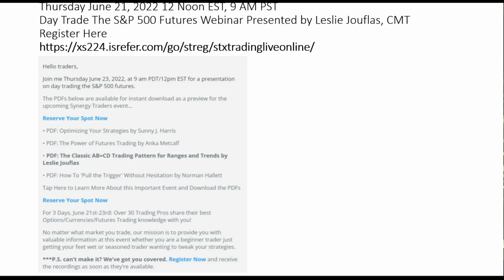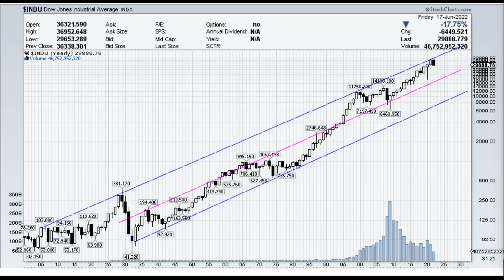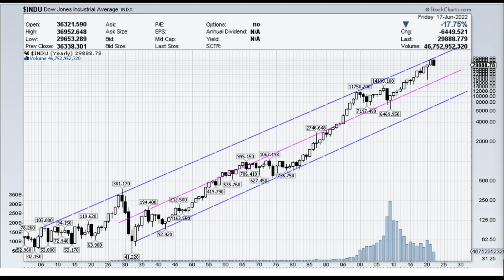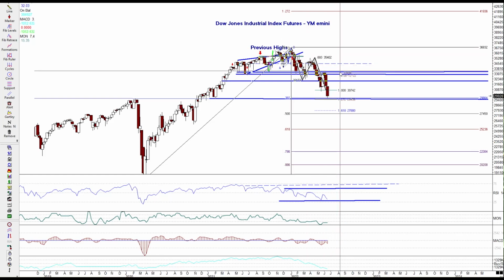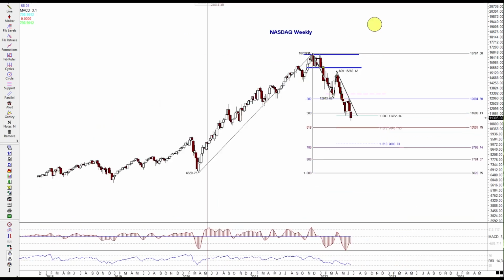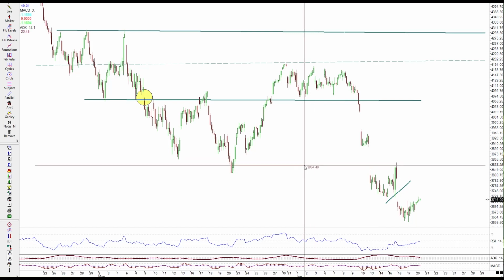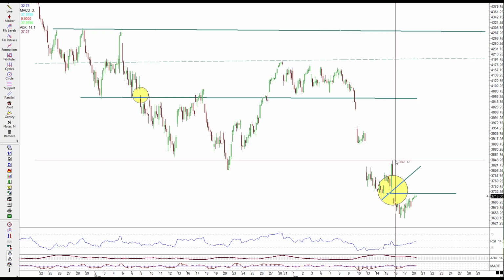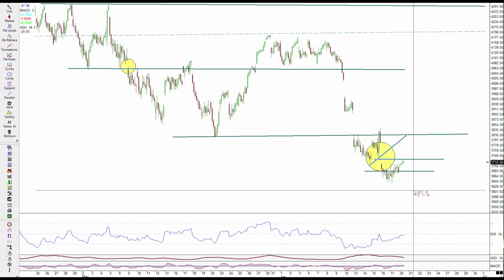Where are the Indexes Heading? | Leslie Jouflas, CMT | Your Daily Five (06.21.22)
In this episode, Leslie looks at the indexes.  Where are the SPX, INDU, and NASDAQ likely headed?  This takes a look back the past 100 years then, the current state of the indexes and where things may go from here.

00:00 - Intro
02:16 - Dow Jones Industrials Historical Yearly ($INDU)
05:40 - Dow Jones Industrials YM Emini
08:40 - NASDAQ Weekly ($NDX)
09:47 - S&P 500 Monthly ($SPX)
10:20 - S&P 500 EMini Intraday